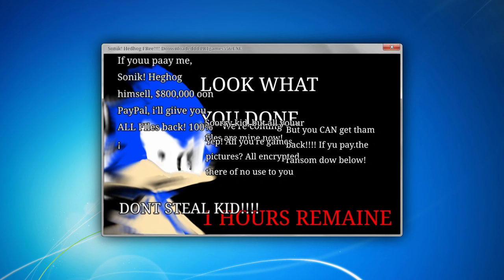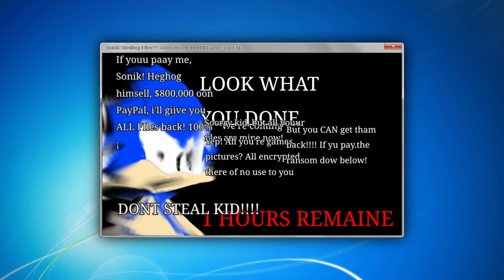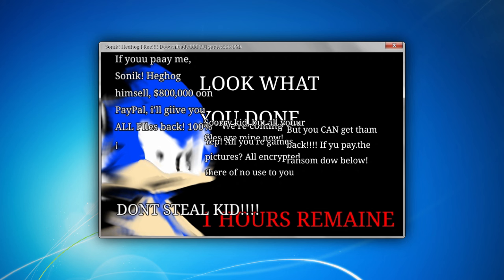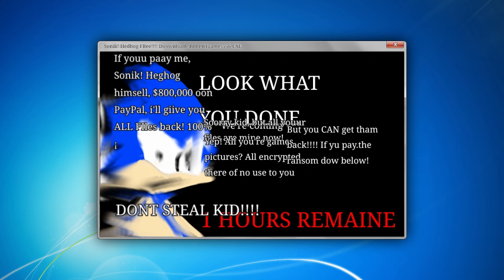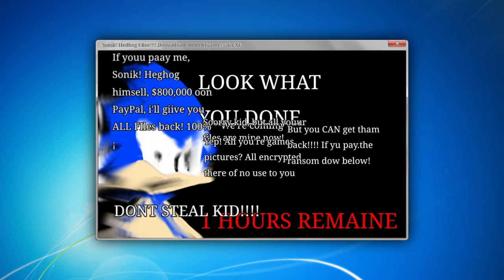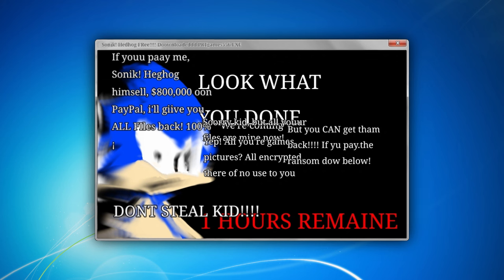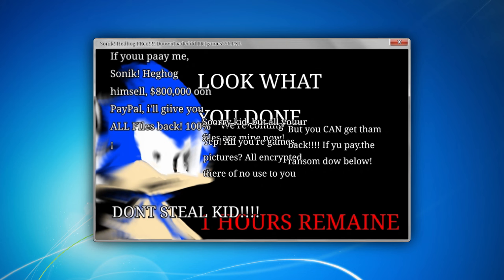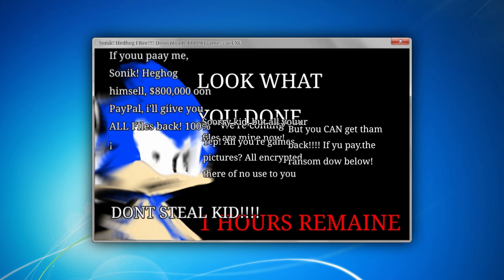(Creepypasta) A Sonic the Hedgehog Ransomware Game (by Blue Rose2009)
You're too slow, pirate!

CREDITS:
Blue Rose2009

SOUND FX CREDITS:
Chosic
Disney Wiki
FindSounds
FreeSFX
Freesound
SoundBible
Sounddogs
Soundeffects Wiki
Sound Ideas
Sound Image
Storyblocks
The Sounds Resource
Uppbeat
Videvo